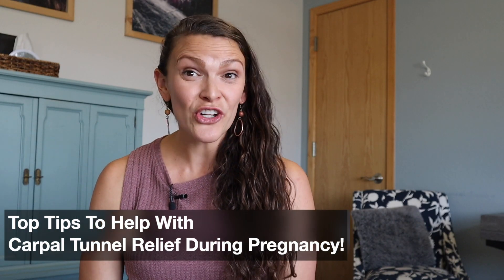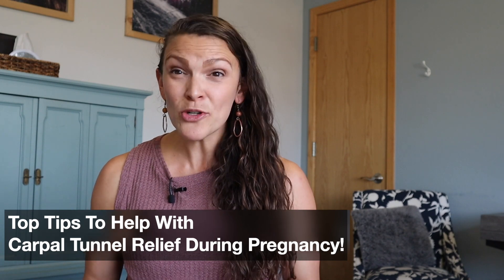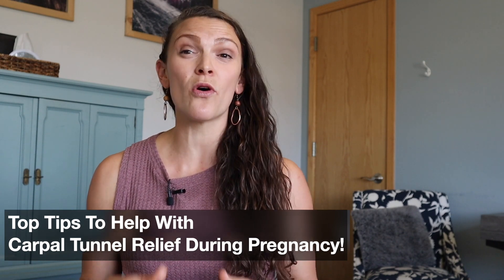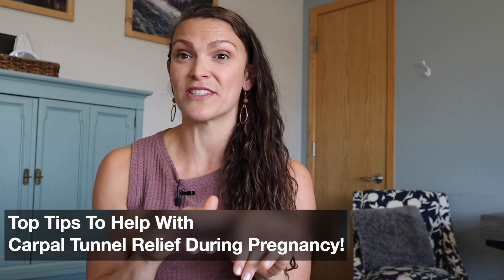How to treat carpal tunnel syndrome in pregnancy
Are you pregnant? Have you heard of carpal tunnel syndrome? Most people have heard of carpal tunnel syndrome, but more with repetitive movements in the workplace with typing or mouse work. They're not aware that it's one of the most common prenatal symptom that women experience. up to 62% of women will have carpal tunnel syndrome symptoms. 50% of those women will then have the carpal tunnel symptoms and not only one hand, but both hands. My patients asked me all the time, how can I relieve carpal tunnel syndrome during pregnancy? And then their follow up question is because it's so bothersome, will the carpal tunnel syndrome during my pregnancy go away after I've had my baby. I'm Dr. Nichelle Gurule with live loud Chiropractic and coaching out of Boulder County, Colorado. And we're going to go through all things carpal tunnel syndrome during pregnancy. Starting off with what is carpal tunnel syndrome. carpal tunnel syndrome is essentially an entrapment of the median nerve that goes through this carpal tunnel space, the median nerve comes out of the spinal cord through the cervical spine down the neck down the arm, and then through that carpal tunnel, it can get entrapped in any of these locations along its way, the most common being in this carpal tunnel space, which is why it's most common during pregnancy because we have relaxing and relaxing is going to loosen connective tissue. ligaments are connective tissue. So ligaments usually keep that space in between each bone of the carpals. But now that they're loose, because they're relaxing, they can collapse. And they can entrap that nerve. Swelling is also really common during pregnancy. So because of the swelling, that space can also fill up and entrap that nerve. Another reason is that sleep is not great for most pregnant women. So they can find themselves in different sleeping positions because they've woken up so many times that they're not used to being in a lot of women will end up flexing their wrists a lot and sleeping very interesting positions. So between the relaxing the swelling, and change in sleep patterns and positions. That can be one of the reasons why the carpal tunnel syndrome exists for them. But there are risk factors that exist if someone goes into pregnancy overweight. They have gestational diabetes, hypertension or prior pregnancy where they have carpal tunnel syndrome, they're going to be at higher risk of developing these symptoms. The symptoms for carpal tunnel with the median nerve being and trap is going to be numbness and tingling into the fingers, the hand and wrist swelling, a throbbing pain, sometimes just pain in general, they can have weakness so motor can be affected. They can have weakness of their grasps. It's hard to do buttons. So it's pain, numbness and tingling, throbbing weaknesses that can affect people. So it's really something that is bothersome, bothersome through pregnancy. So I'm going to give you some tips as to things you can do. Because one of those questions is, will this go away will carpal tunnel syndrome during pregnancy go away. And for some women, it will go away right away. The more fluids we have during birth, we'll make it so that swelling lasts longer. So it can last for a couple weeks longer if we have more fluids during birth. But some women, carpal tunnel syndrome can last for a couple months after birth. And it can for a select few be so severe carpal tunnel during pregnancy, that it can last for up to a year postpartum. These tips I give you I want you to start now if you're experiencing it because it's something that hopefully we can reduce the amount of time that you have experiencing these symptoms. The first tip is to wear a wrist brace and most commonly at night because what we know is that the numbness and tingling and pain is more common at night. 65% of women will have the numbness and tingling exacerbated at night. And then we'll have 50% where the pain just in general in their hands is worse at night. So that wrist brace get it from CVS, Walgreens off Amazon just a standard brace to keep your wrists in neutral. You word at night 80% of women will have a reduction in their carpal tunnel symptoms.. Another component that you can work in is going to be getting an adjustment of your wrists getting those carpal bones that may have collapsed because a relaxing, realign. Getting muscle work done on the forearm can impact if the entrapment is another area beyond the carpal tunnel, and then taping, so kinesiology tape, we use rock tape in my office, you essentially think about this nerve in this opening, and we want that nerve to have as much space as possible swelling, and the collapsing of those carpal bones can cause that bone or cause that median nerve to be entrapped. But if we open up that space as much as possible, that's when it's going to not have as much you're not gonna have as many symptoms. So taping around the wrist can go